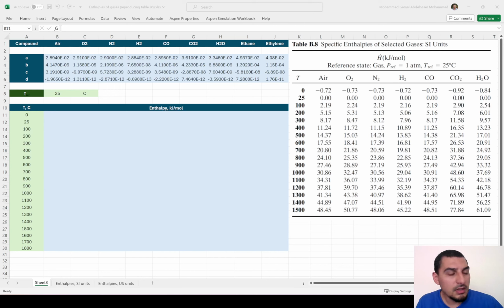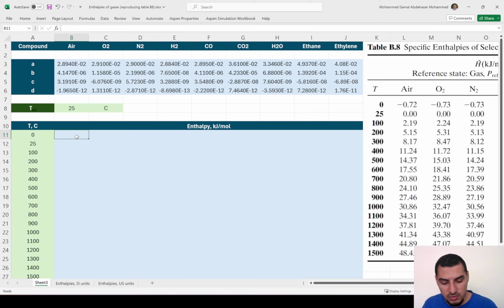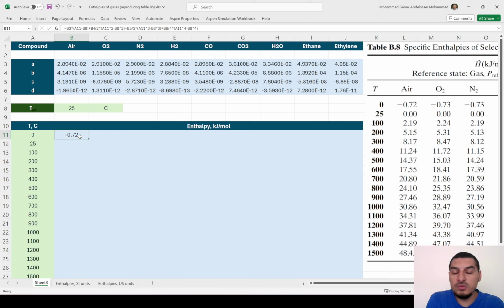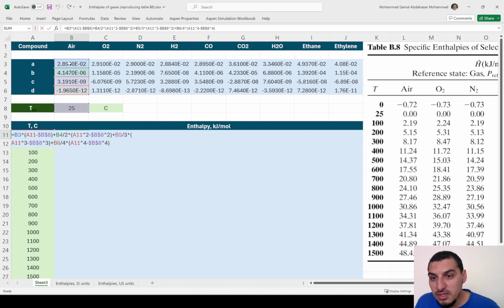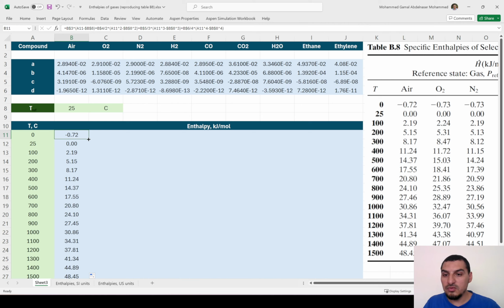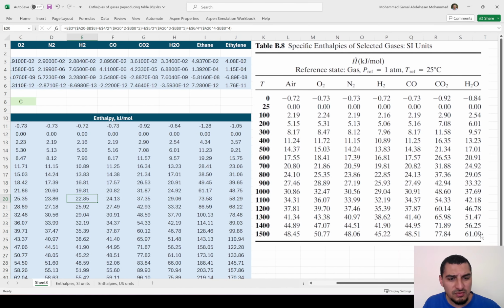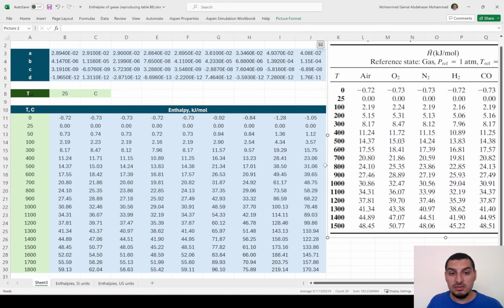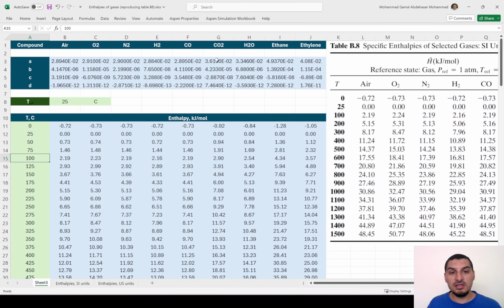Energy balance in English | 27 | Reproducing table B.8 data